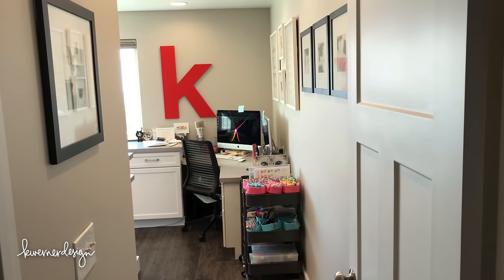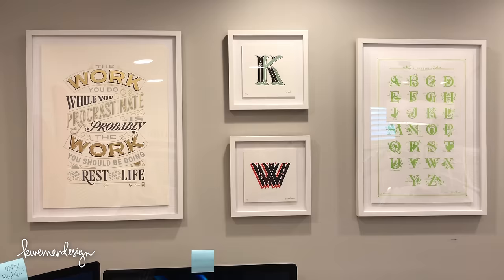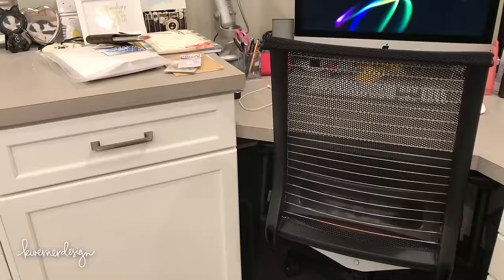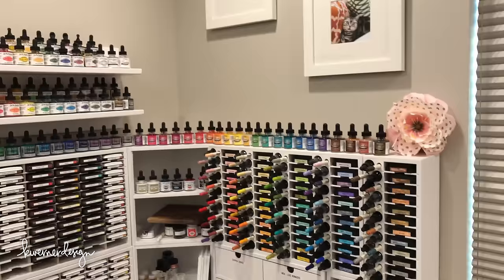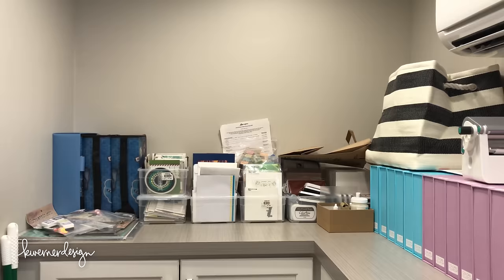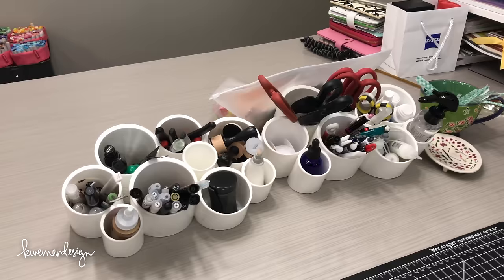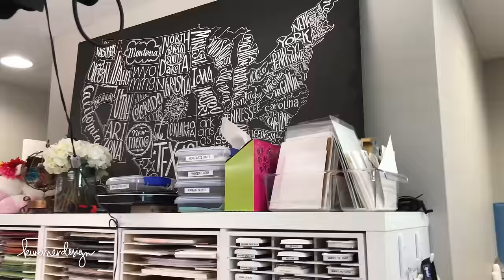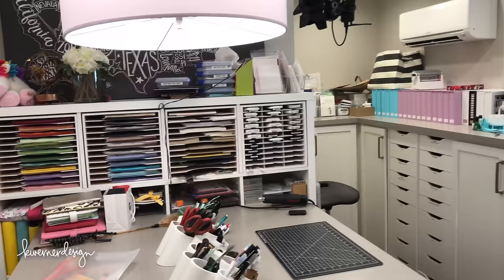Craft Room Tour 2016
I tore apart my craft room last February (nearly a year ago!), built it back up with the help of an interior designer and contractor, and have been settling in ever since. Here is the long awaited craft room tour!

December 2016 Theme:
Square Cards

MAILING ADDRESS (updated February 2021):
Kristina Werner
1878 W 12600 S
Box 509
UNITED STATES